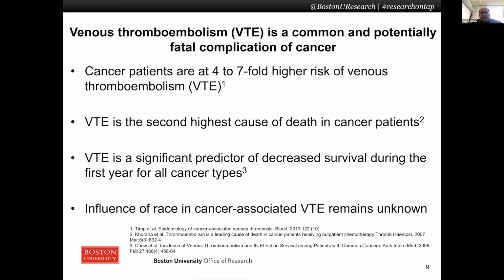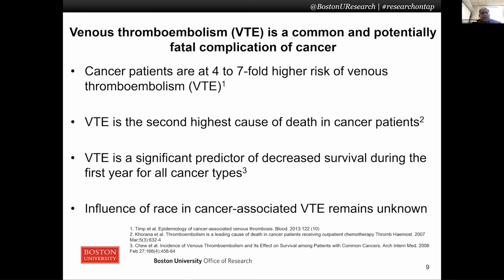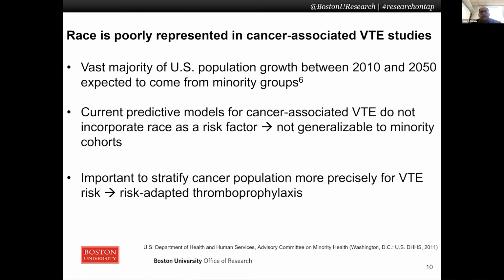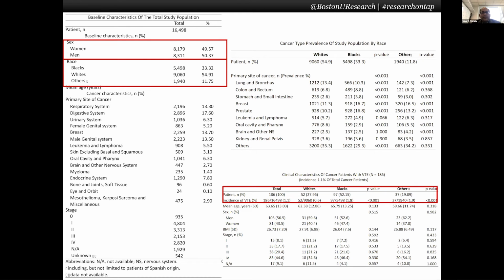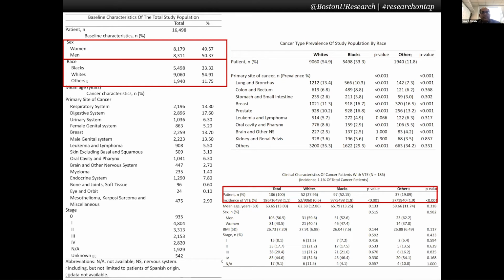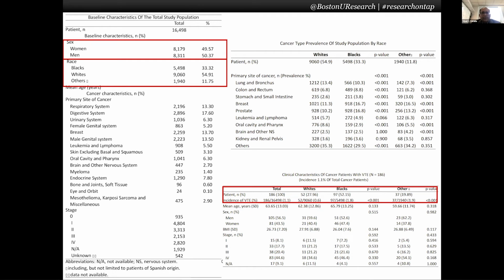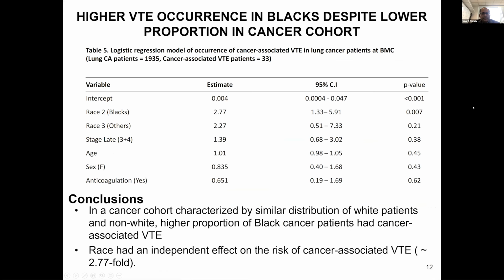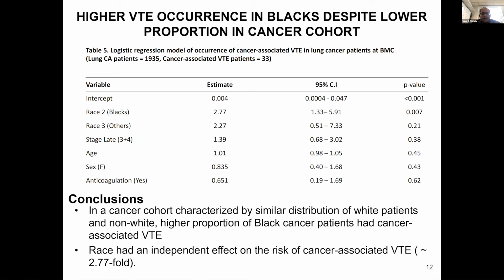Vipul Chitalia: Black Patients Experience Highest Rates of Cancer-Associated Venous Thromboembolism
Vipul Chitalia, Associate Professor, Medicine, MED gives a talk titled "Black Patients Experience Highest Rates of Cancer-Associated Venous Thromboembolism" at BU's Research on Tap.

The event, titled "Research on Tap: Eliminating Health Disparities: Society &
Biomedicine," took place live on Zoom on February 23, 2021.